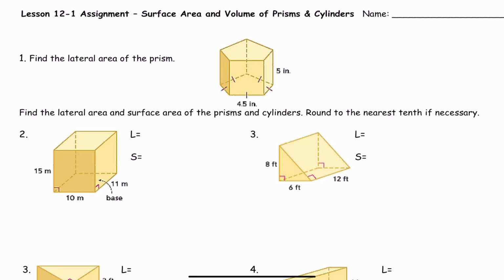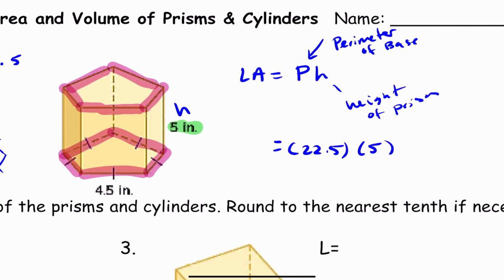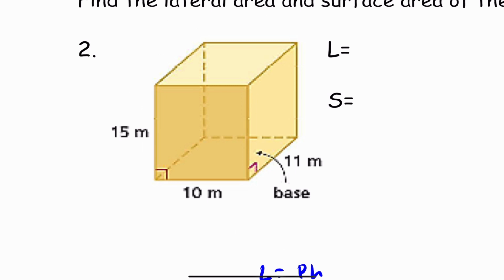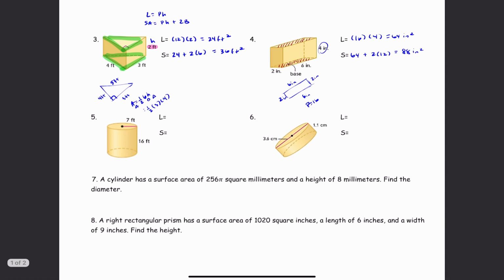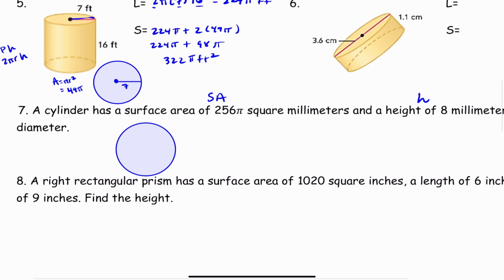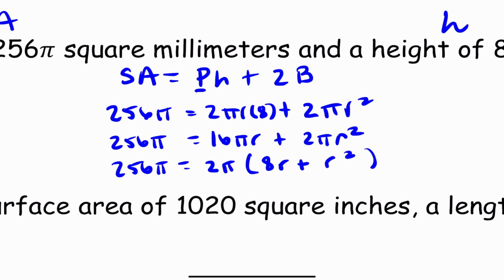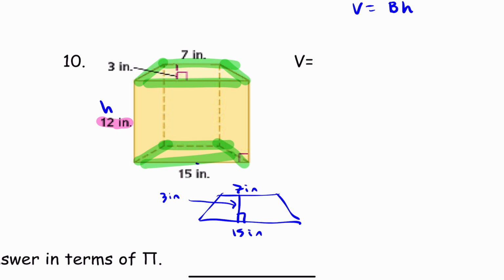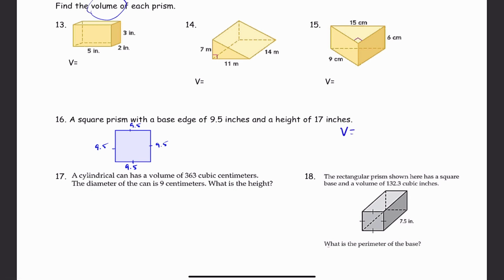Lesson 12-1 Assignment Homework Help: Prisms & Cylinders